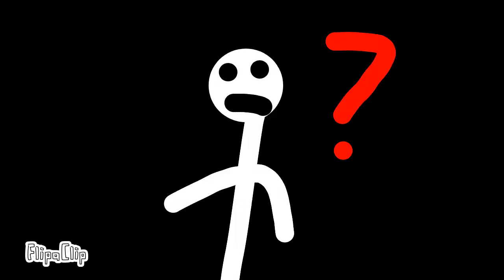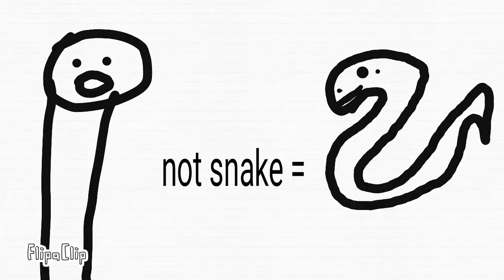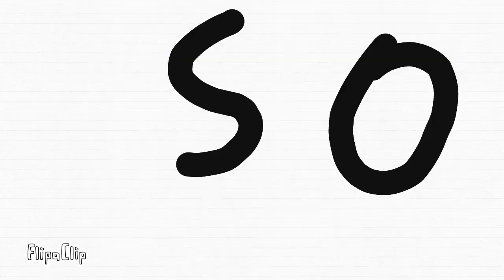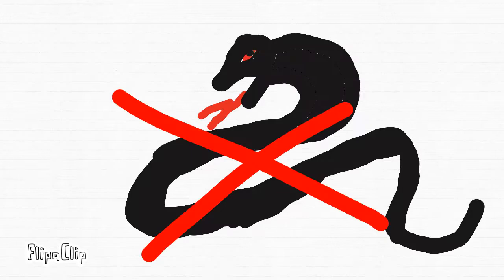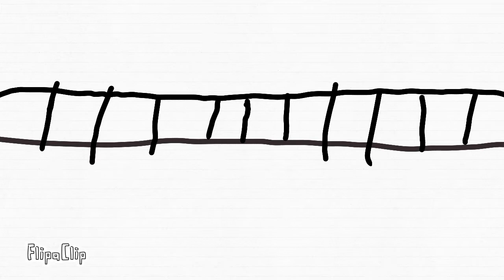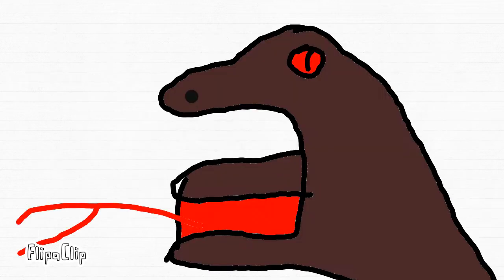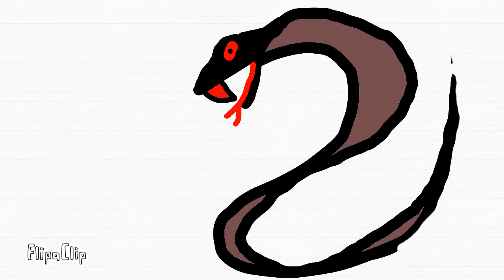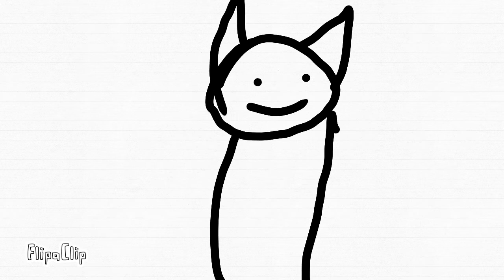difference between snakes and lizards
4 diffrence between Snake Vs lizards =
1)presence of ears
2) arrangement of scales
3)types of jaw
4)  presence of eyeleds